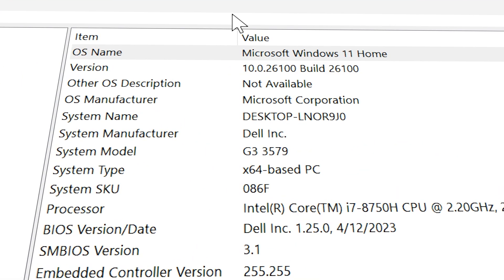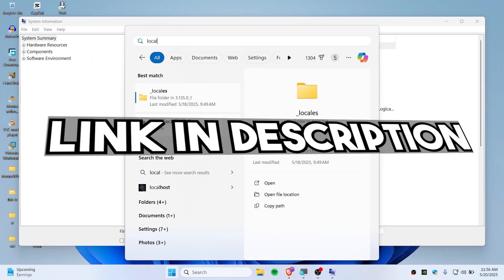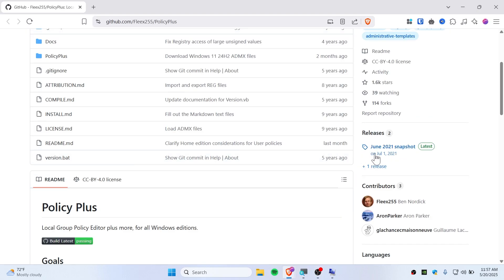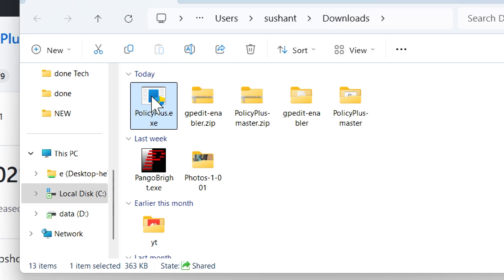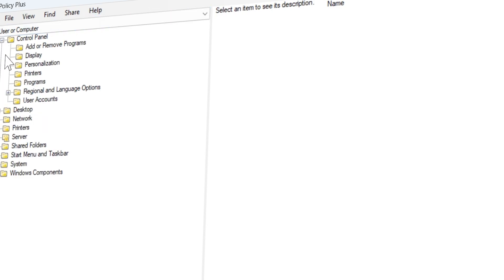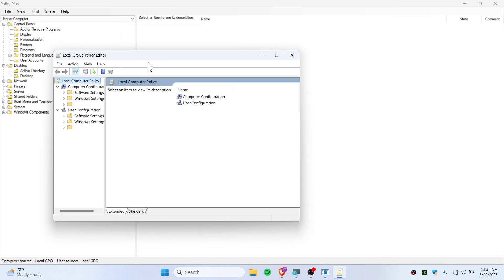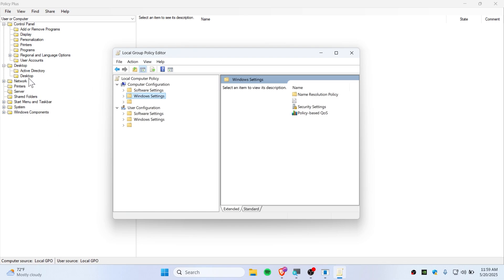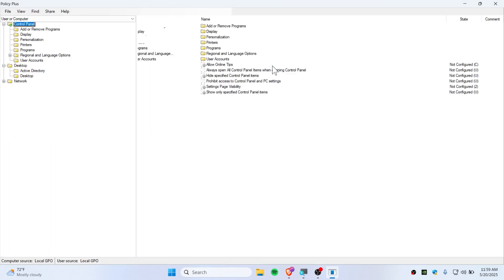GPEDIT on Windows 11 Home: Finally Possible! (Policy Plus Tutorial)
in this guide i will show you how to enable gpedit, or gpedit cannot be found windows 10 home.